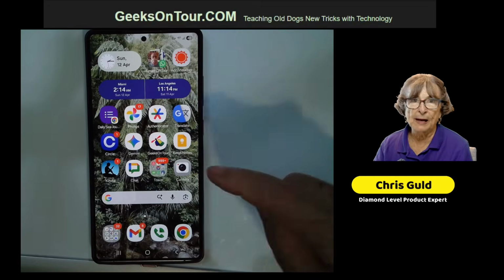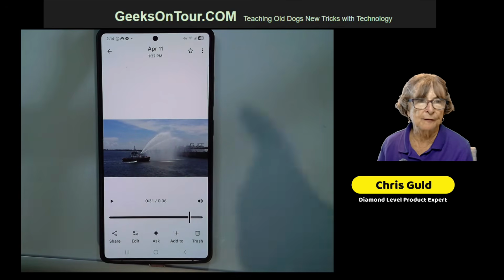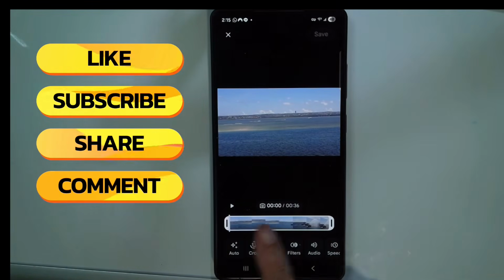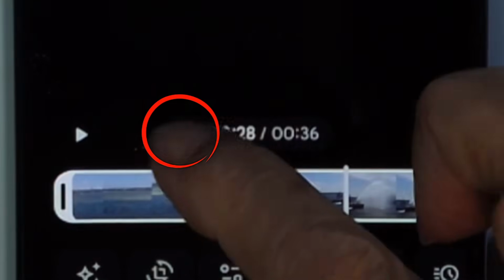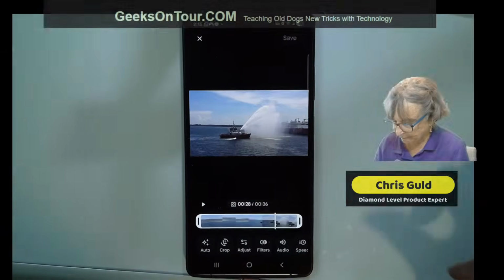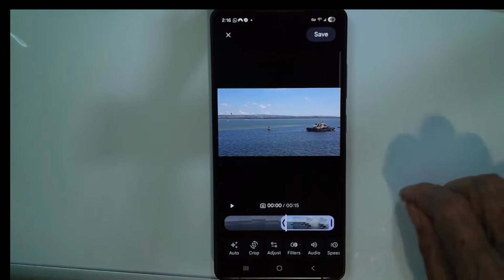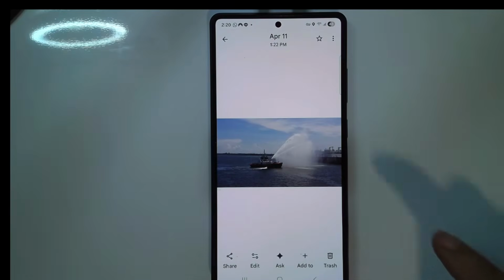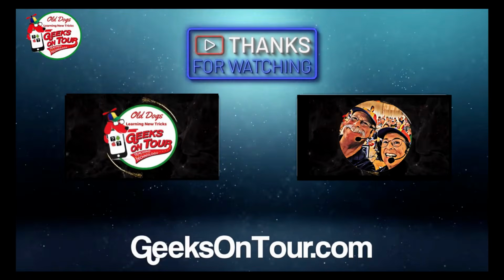How To Export a Single Frame From a Video Using Google Photos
You will learn how to export a single frame from a video using Google Photos.